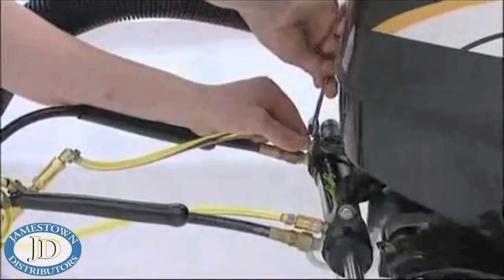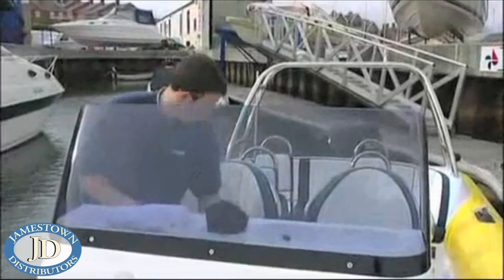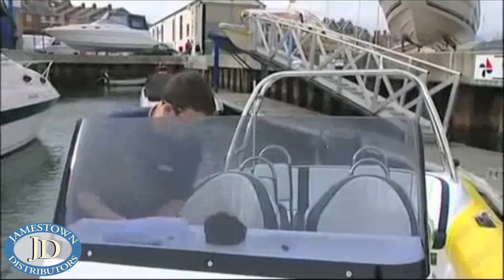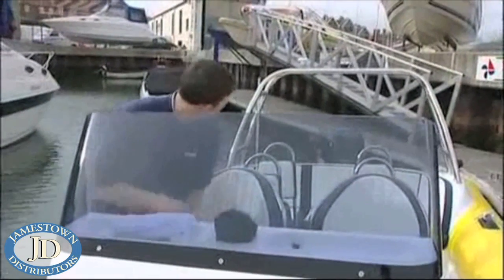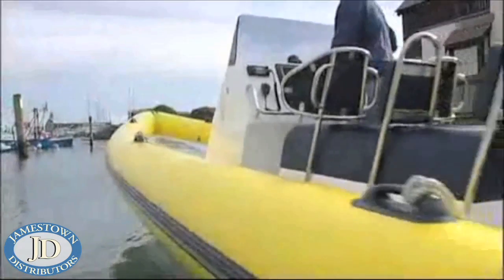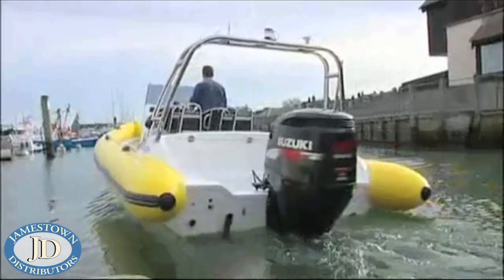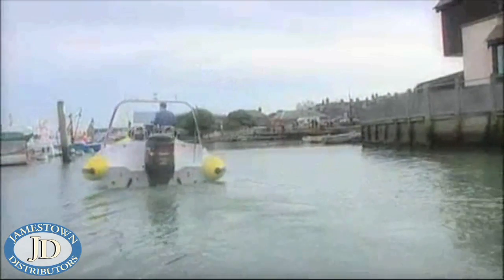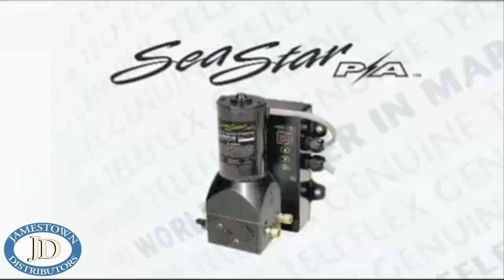Teleflex - Purging a SeaStar Power Assist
This video from Teleflex will show you how to purge a SeaStar Power Assist Unit.    Removing all of the air from the unit will help the system run much smoother.  You can find all of our Teleflex products on our